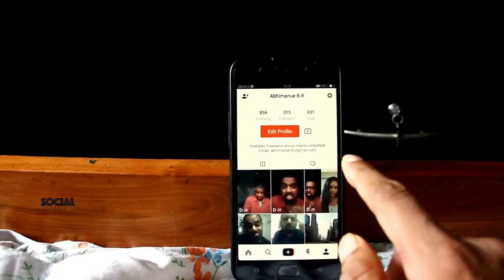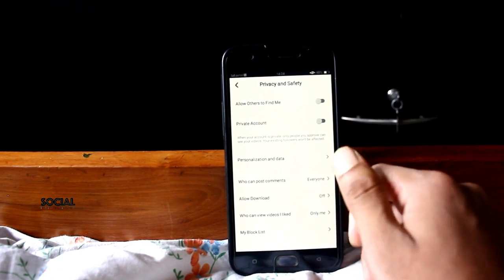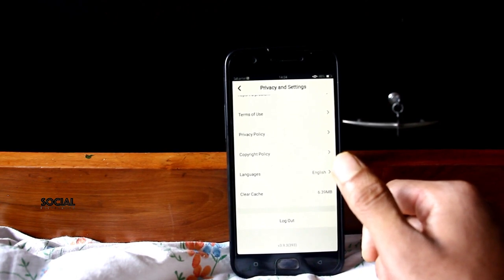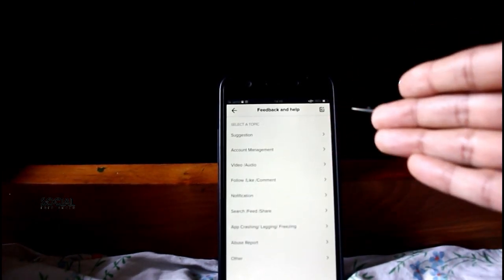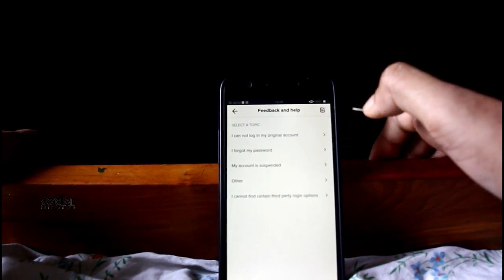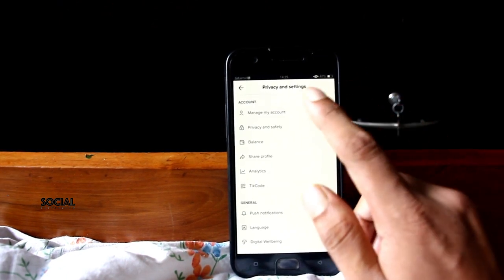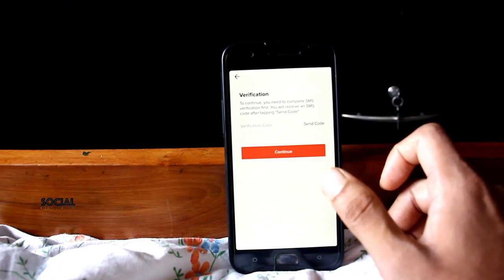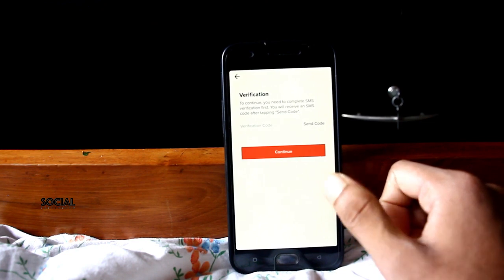Delete Tiktok Lite Account | is it possible or not ?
hi folks in this video I'll show you we can delete tiktok lite account or not.
deleting tiktok account permanently is easy but we have no idea it is possible by tiktok lite.
just watch the whole video and

THE GEAR I USE:
My MAIN Camera: Canon EOS 550D
My FAVOURITE Lens ever: 18-200mm Sigma and Canon 50mm f/1.8